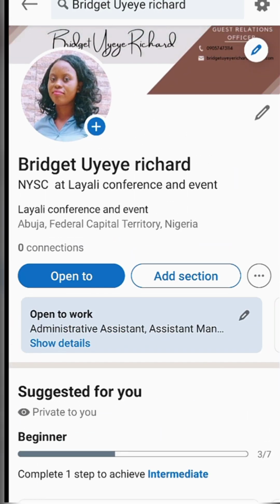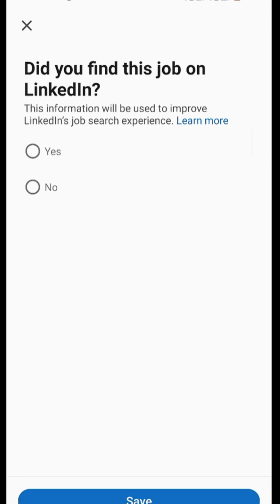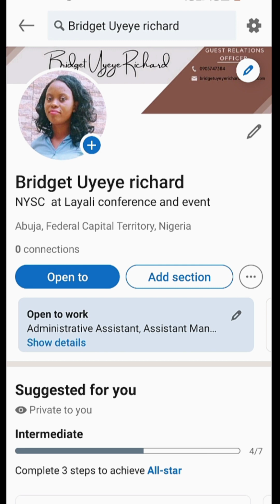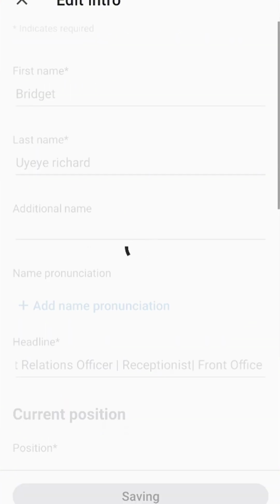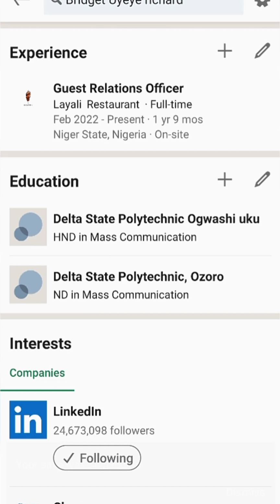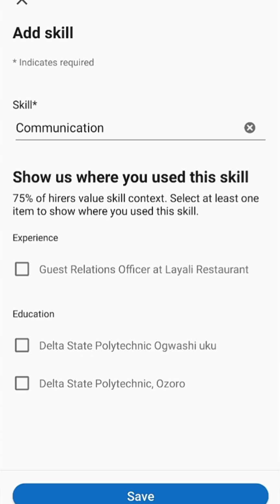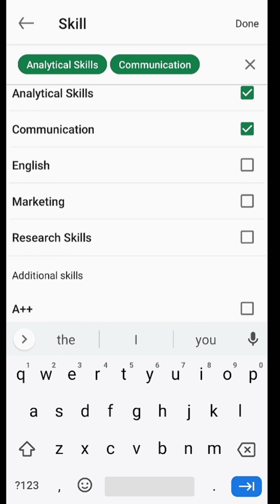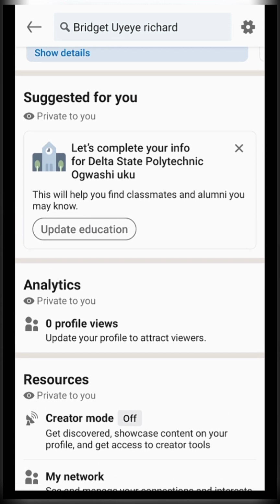HOW TO OPTIMIZE LINKEDIN PROFILE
Mastering LinkedIn Profile Optimization: Boost Your Professional Brand

In this comprehensive guide, learn the art of optimizing your LinkedIn profile to stand out in the competitive professional landscape. Discover expert tips and strategies to craft a compelling headline, write an engaging summary, showcase your skills and endorsements, and leverage the power of recommendations. Uncover the secrets to increasing your visibility, connecting with the right professionals, and ultimately advancing your career. Don't miss this opportunity to take your LinkedIn game to the next level and unlock new opportunities. Watch now and start building your personal brand on LinkedIn! 🚀

1. Cover image and Profile Picture
2. Experience
3. Education
4. Skills
5. Headline
6. Summary